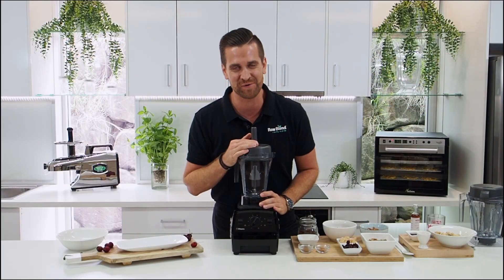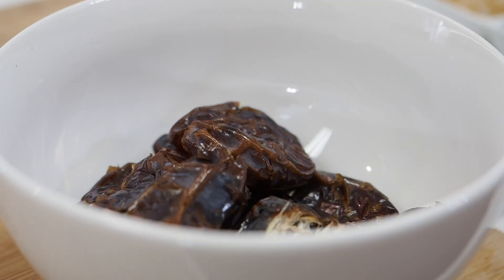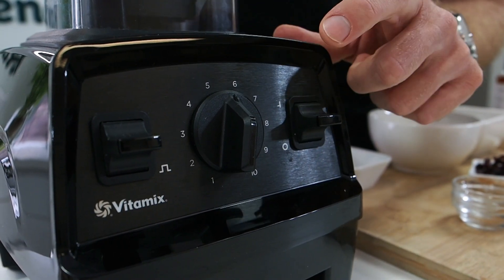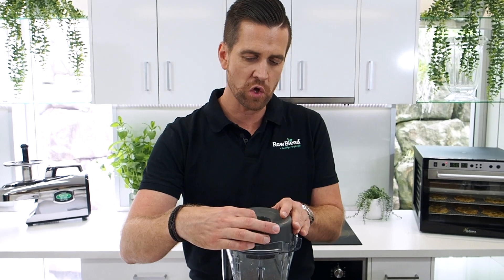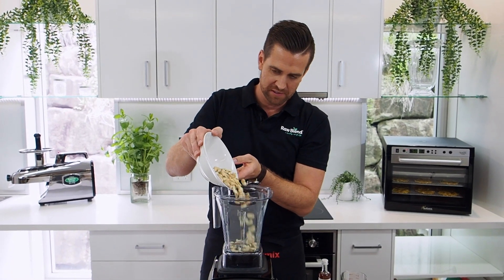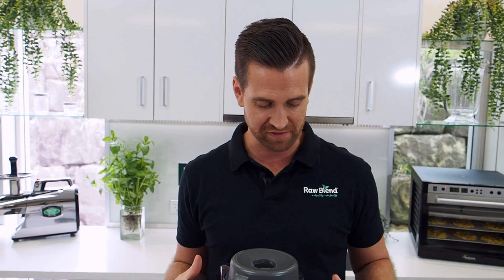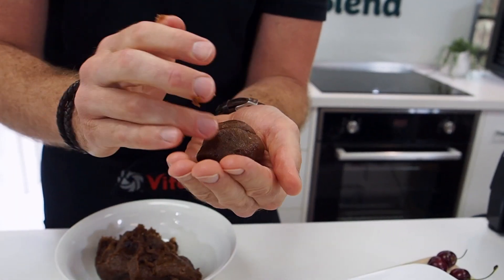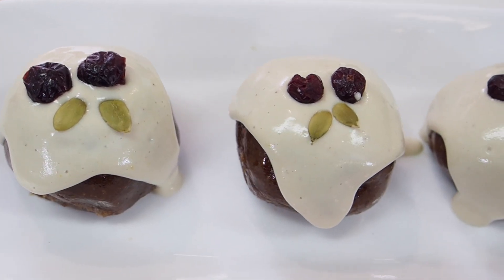How to make Vegan Christmas Pudding Bliss Balls in a Vitamix Blender! | Recipe Video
Tommy from 🍃 Raw Blend 🍃 making Vegan Christmas Pudding Bliss Balls in the Vitamix E310 Blender.